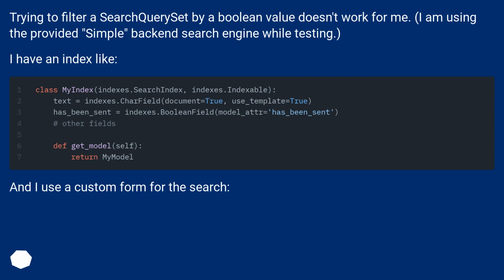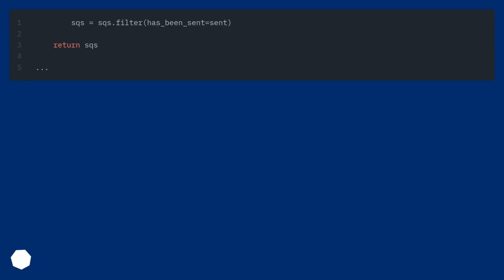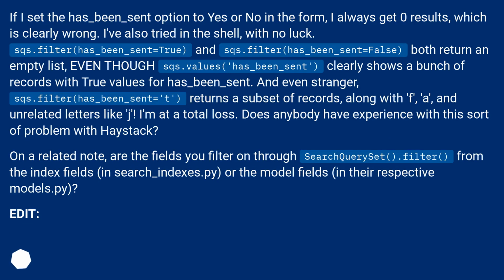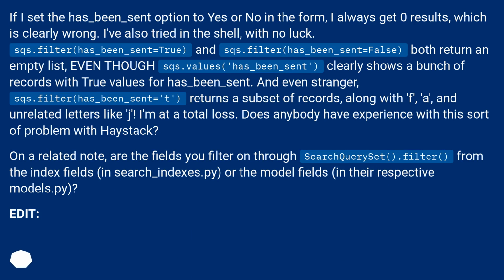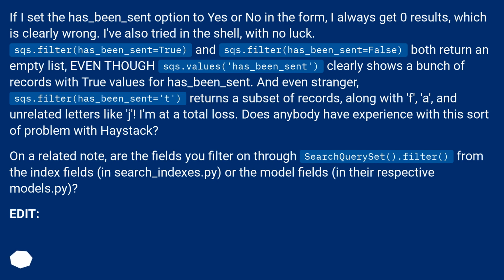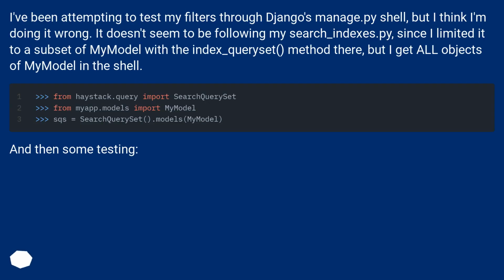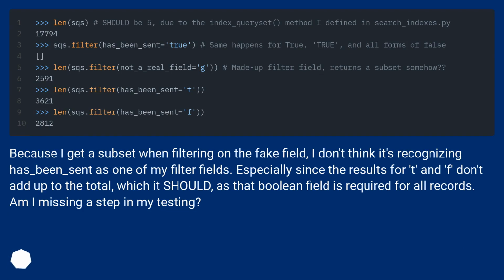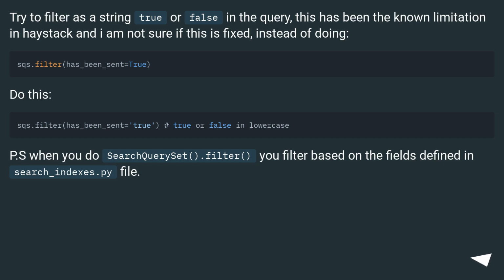Django Haystack - How to filter search results by a boolean field?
Chapters
00:00 Question
02:52 Accepted answer (Score 1)
03:28 Answer 2 (Score 7)
03:59 Thank you